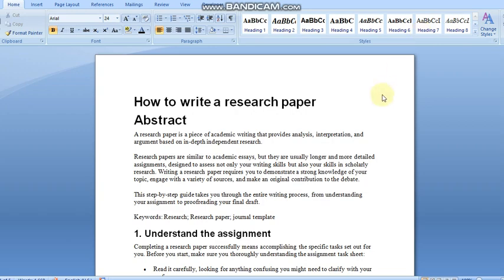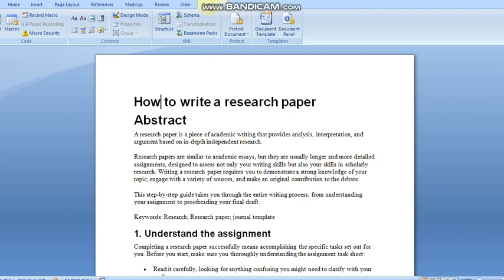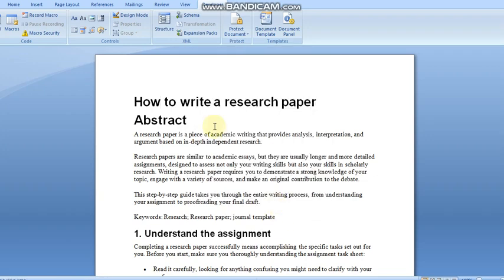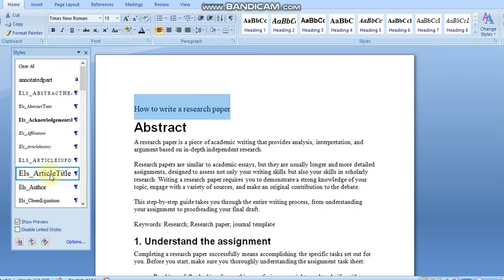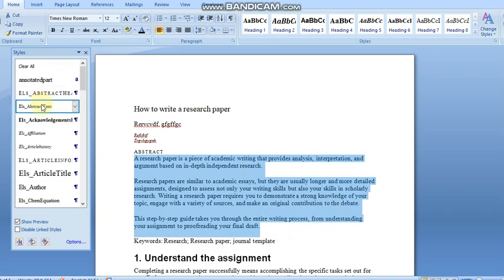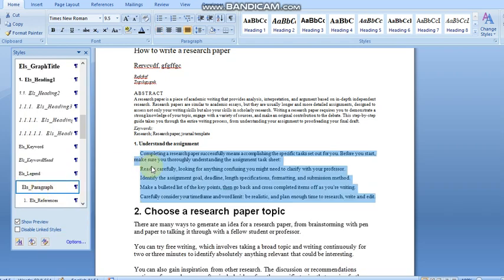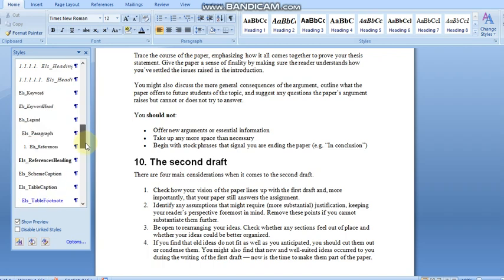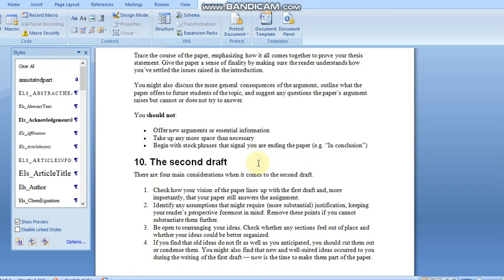How to write research paper using journal templates in MS Word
In this video i have made how to write research paper using journal templates in Microsoft Word.

timestamps:
00:00 - Intro
00:10 - develop tab open
02:00 - attach journal template to word
02:54 - format a word by journal template
07:02 - Thank you for watching..